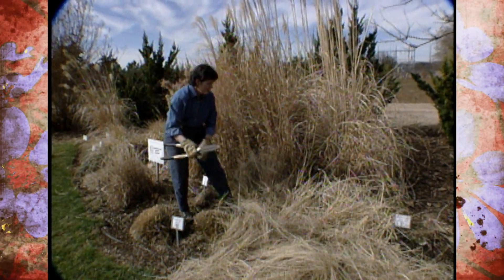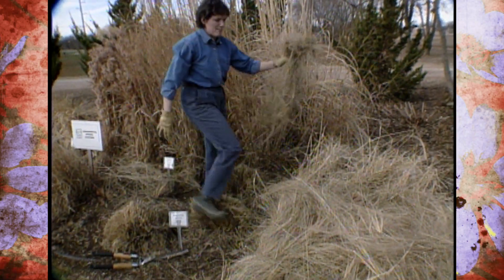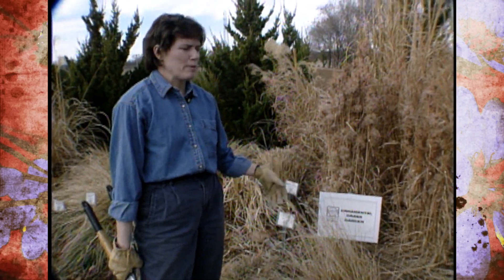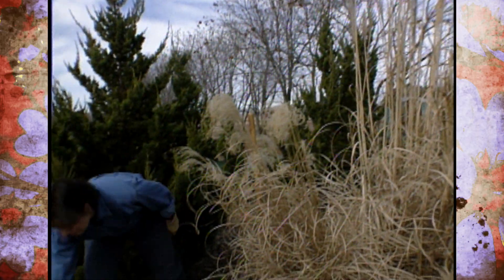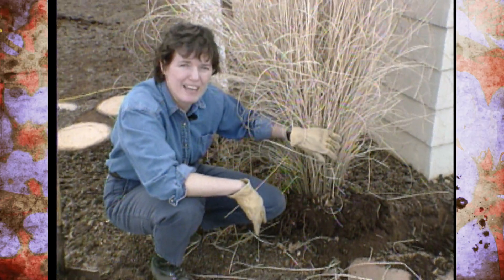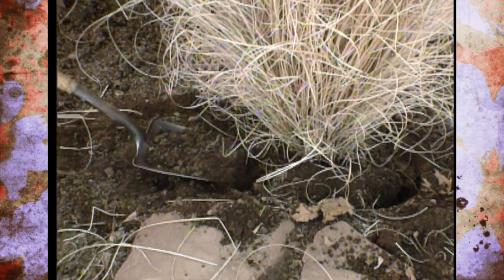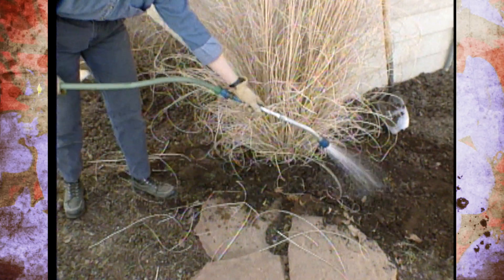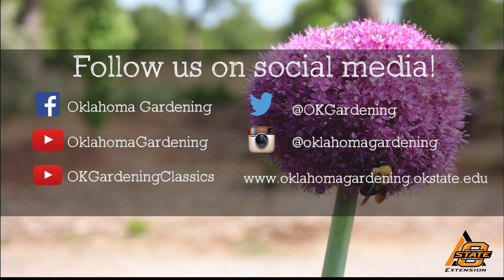Tips for Thinning Ornamental Grasses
3/2/96-Host Sue Gray gives viewers tips on thinning ornamental grasses.